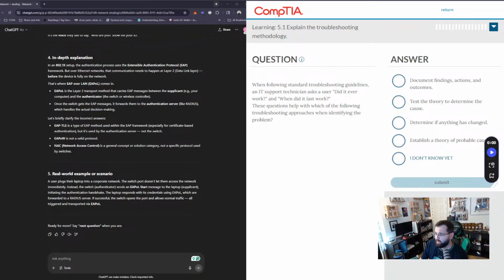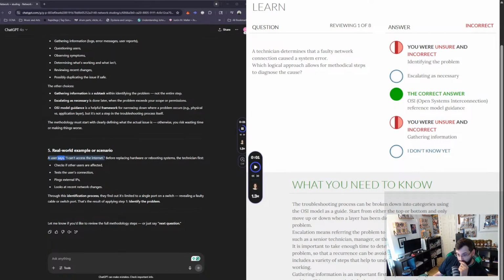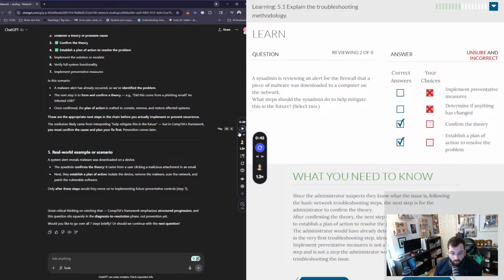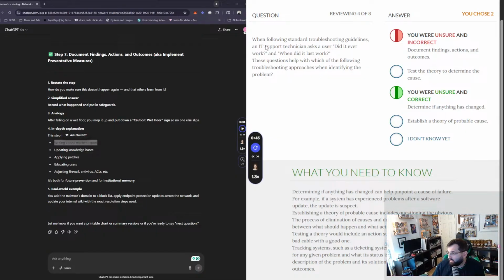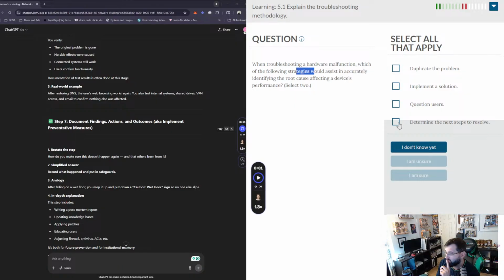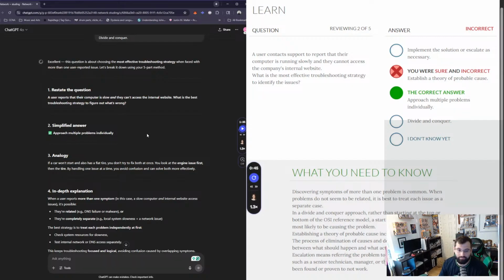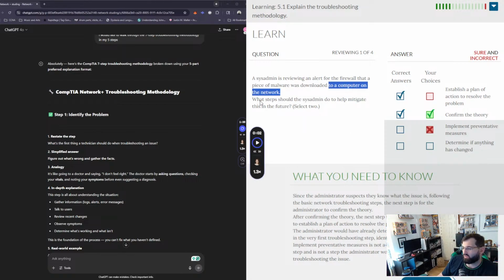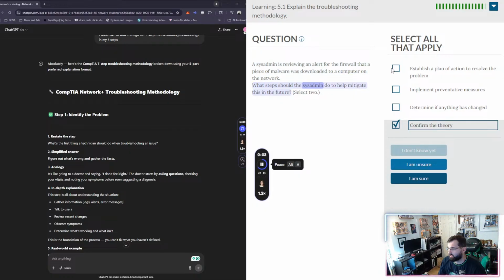LIVE Network+ Study Session – Troubleshooting Methodology (CompTIA N10-008)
All my networking + CompTIA study content is moving to a its own dedicated channel.

🛠️ Studying Section 5.1: Troubleshooting Methodology – Join me live as I break down the CompTIA Network+ exam objectives, focusing today on troubleshooting steps every network tech needs to know.

Establish a theory

Establish a plan of action

Implement the solution

Verify full system functionality

Document the findings

💡 Whether you're aiming to pass the N10-008 exam or just want to sharpen your problem-solving skills, this stream is all about learning smarter, not harder.

👨‍💻 Ask questions, take notes, or just study alongside me — we’re grinding for success one step at a time.